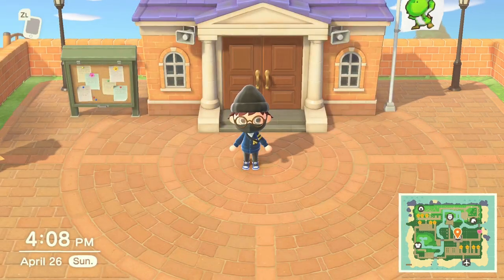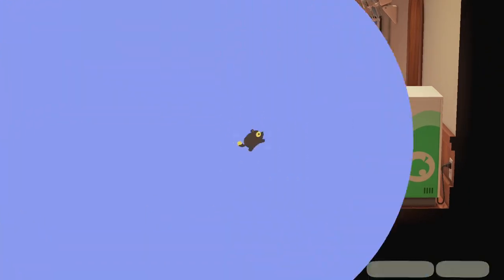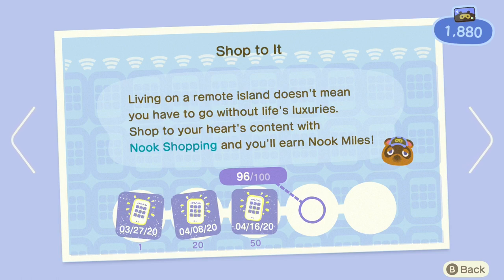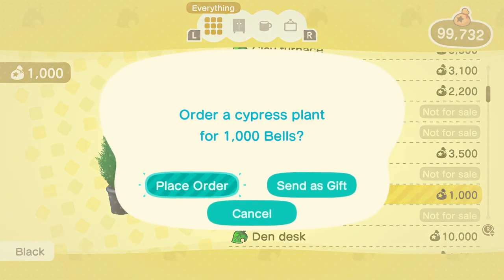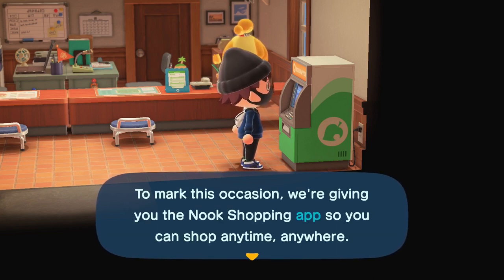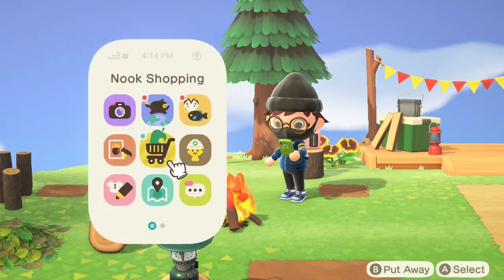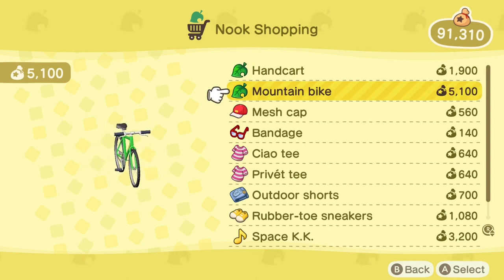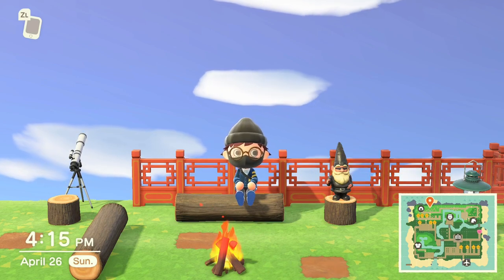How To Get The Nook Shopping App On Your Phone! | Animal Crossing New Horizons!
In today's video, I talk about how to get the nook shopping app on your phone!